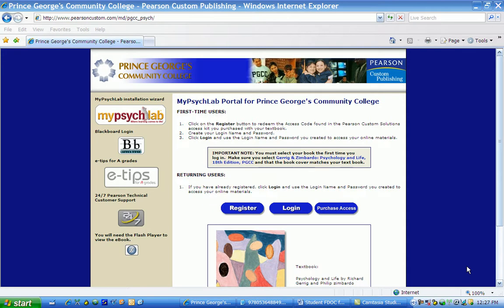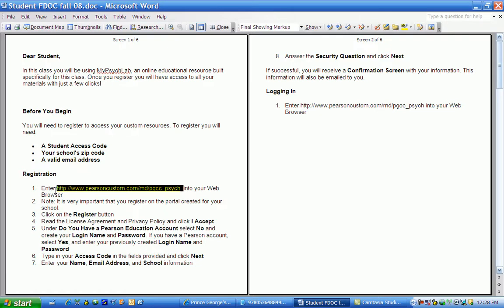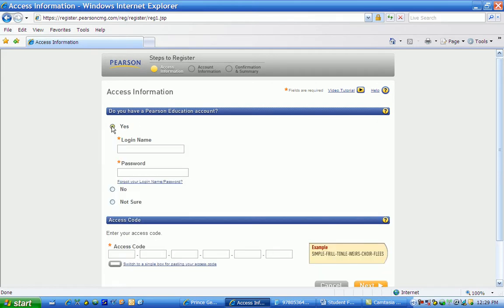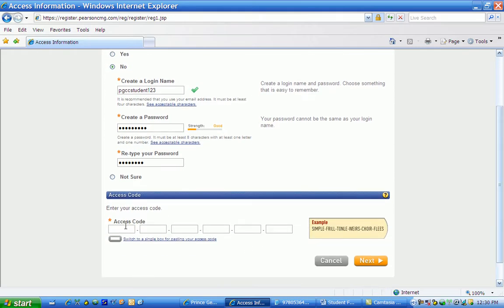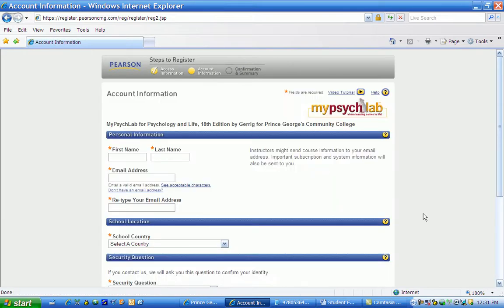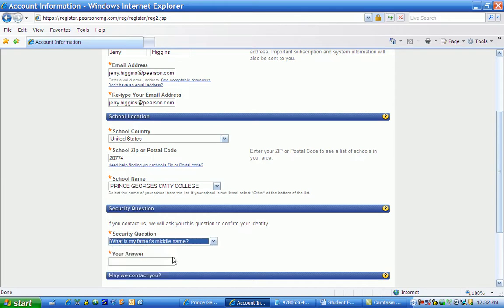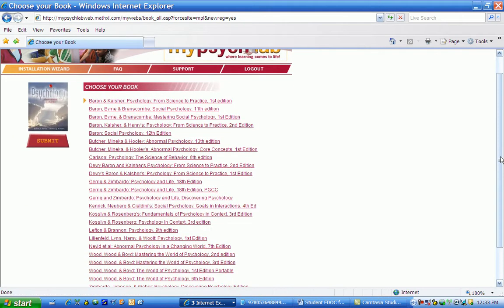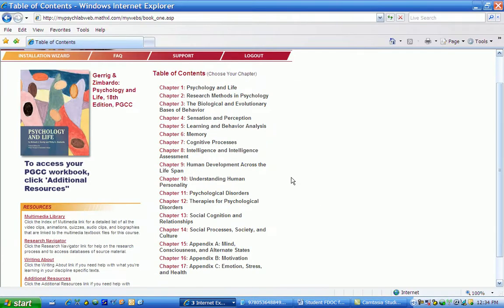Registration for PGCC